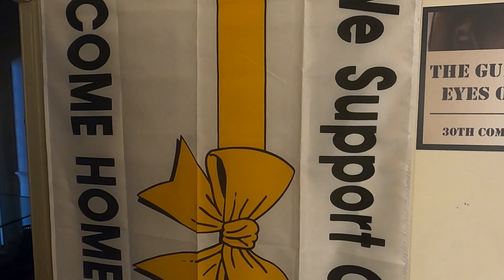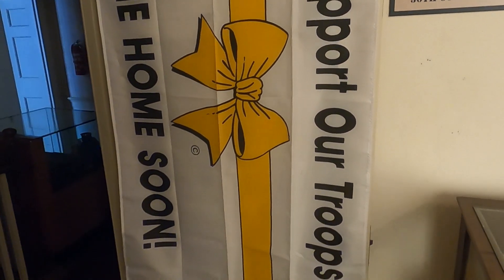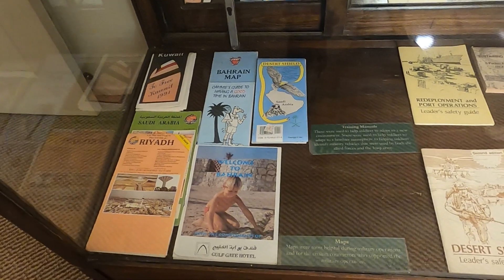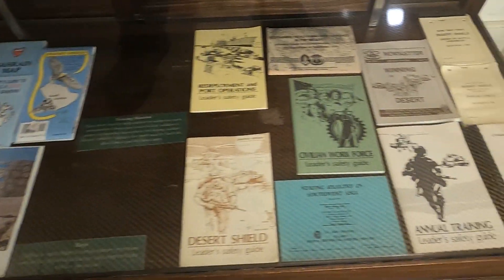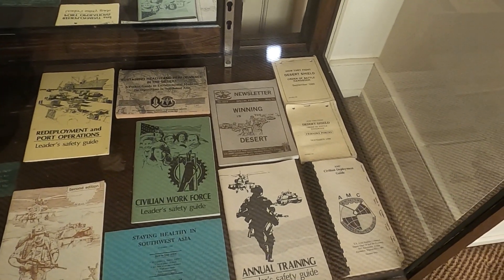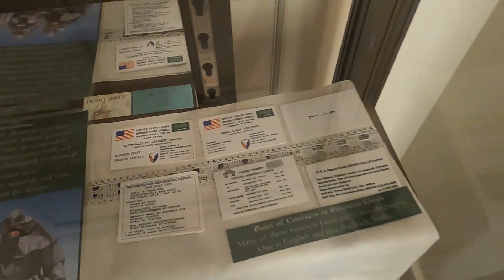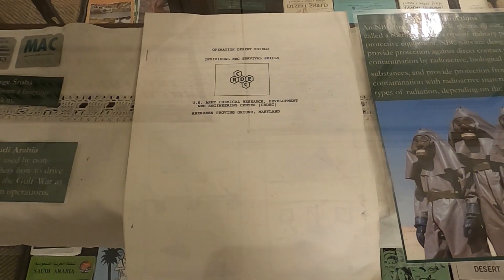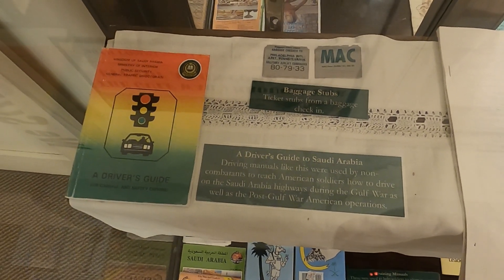History Hangout Gulf War Exhibit Pt 1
Part one of three of our 30th Commemoration of the Gulf War exhibit called Through the Eyes of a Non-Combatant.